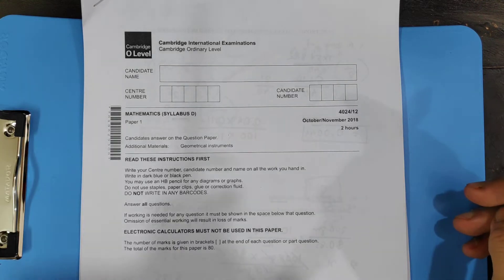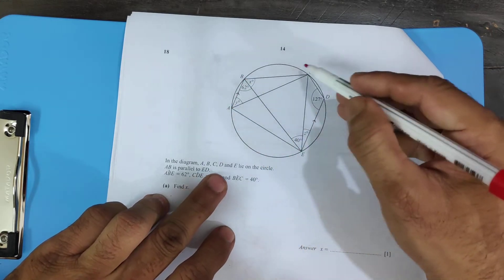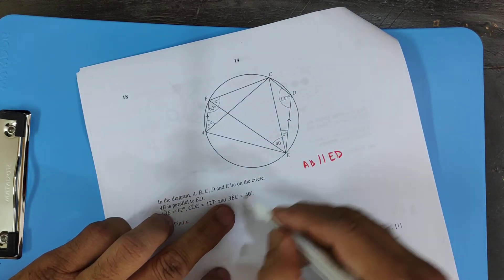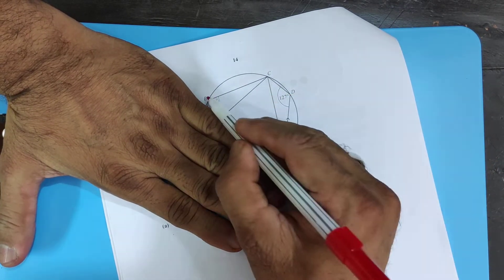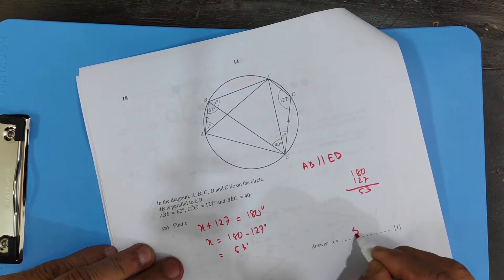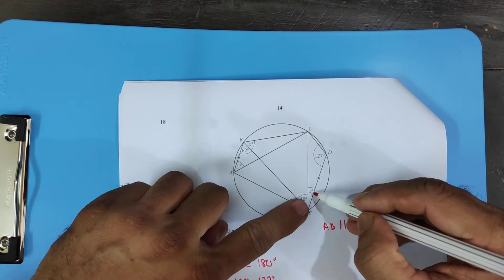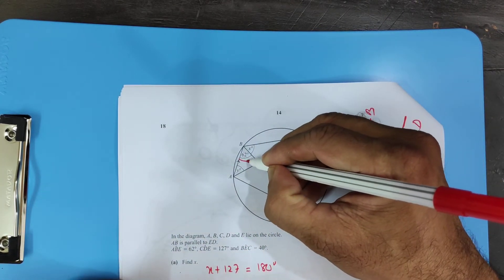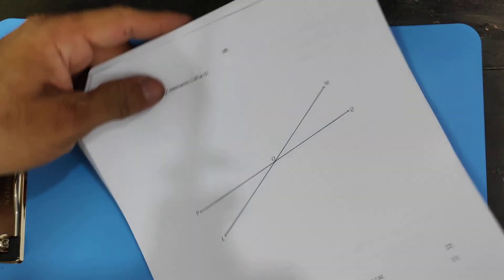Maths D 2018/Oct-Nov/12/4024/Part 3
O-Level Math D QP Solution : 4024/12/ON/18 (3 of 5)
Not only SOLUTION but EXPLANATION as well. As an O-Level candidate, this video is what you were longing for so long. The solution of Question paper (O-Level Exams) right before your eyes with explanation.
The third of the three videos of this series. At the end of each video, the link of other two videos are given. Easy to understand.
O-Level Mathematics